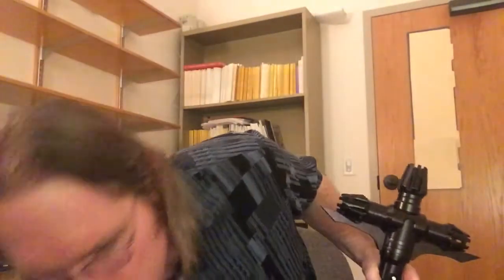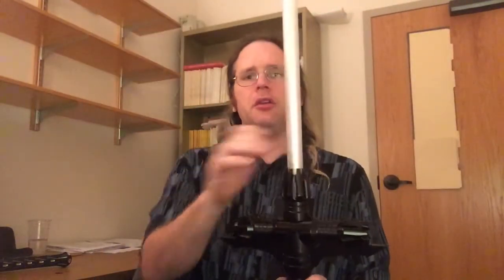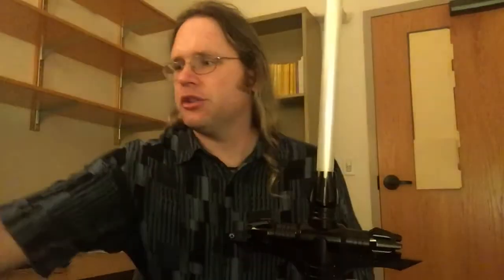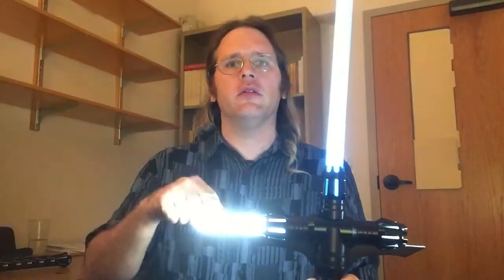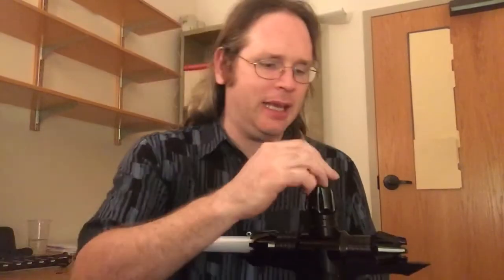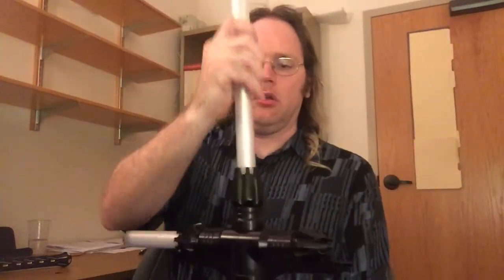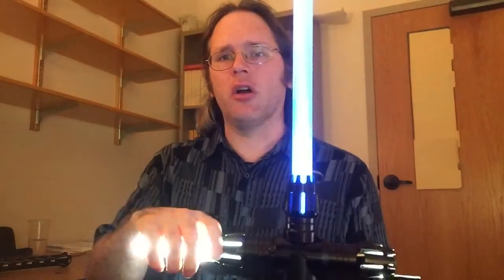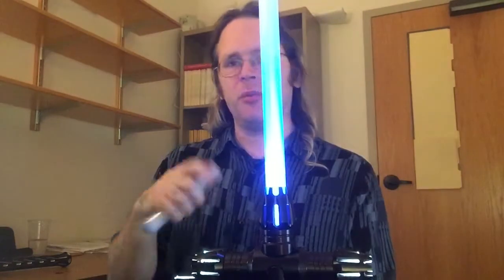What are color discs?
This video is the first in a set on color changing options with lightsabers. It deals with the cheapest option out there, which is color discs. I look at what color discs are, what LEE filters are, how the two compare, and what you can and cannot do with them.